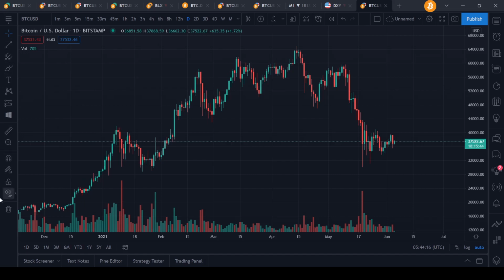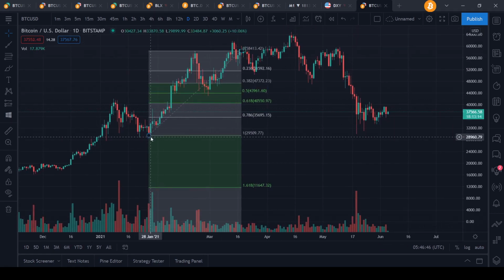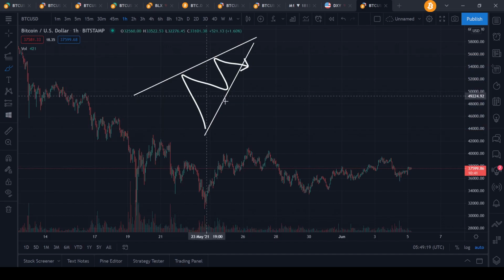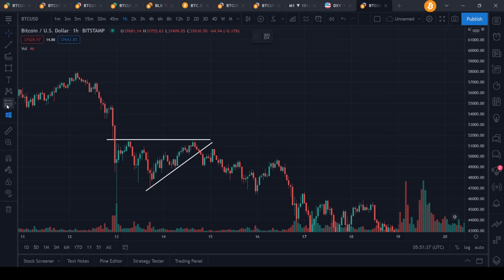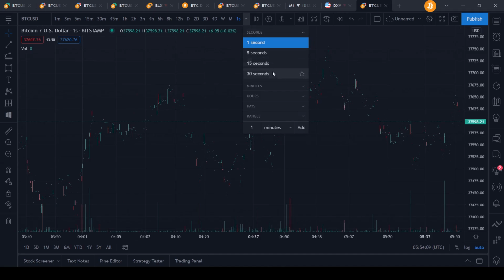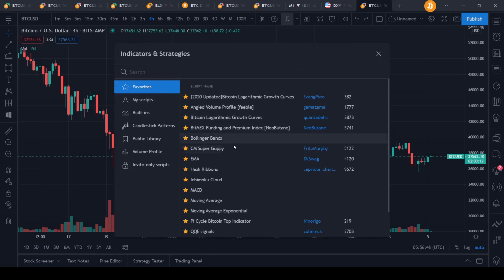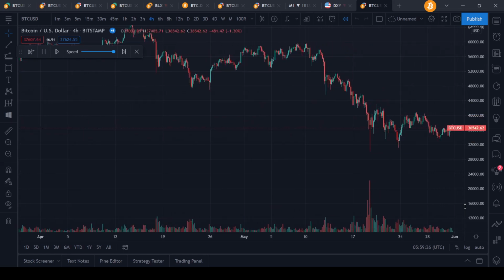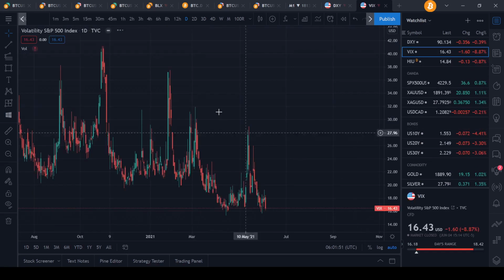How To Use TradingView + Everything You Need To Know!!!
Join me at Bybit and get $10 bonus in BTC! Plus, up to $600 worth of rewards await in your Bybit Rewards Hub.

Sign up with Binance and get 10% back on all your trades